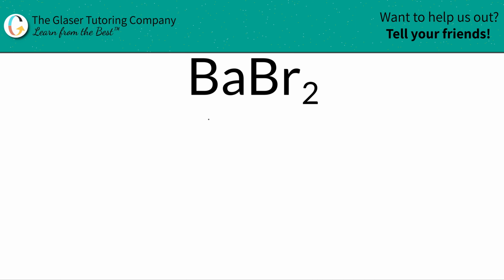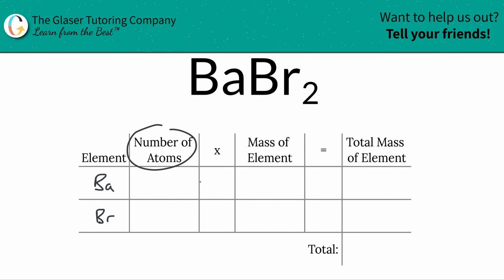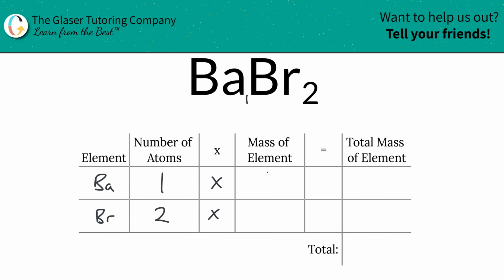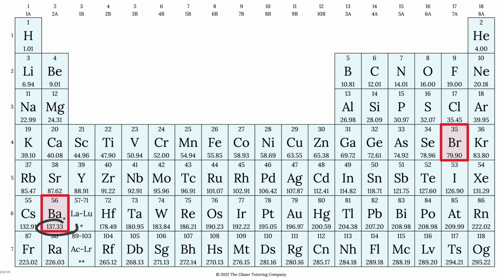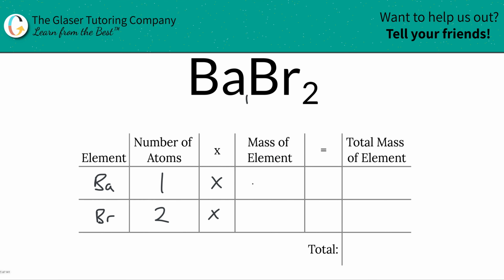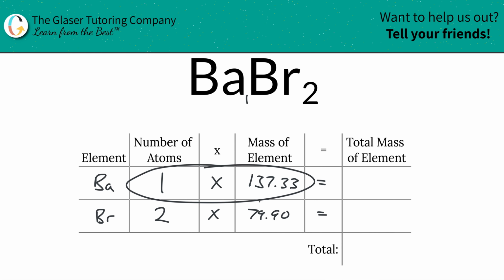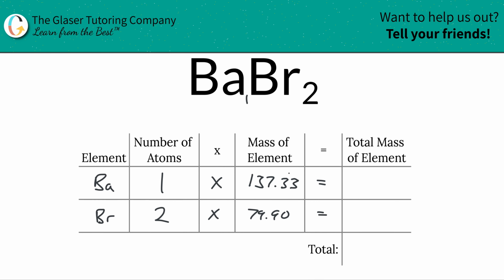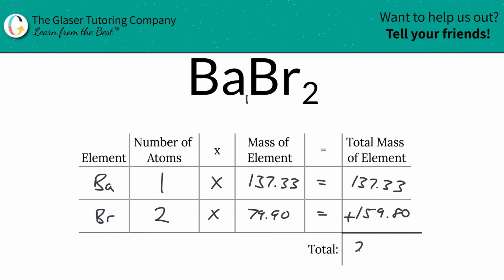How to find the molar mass of BaBr2 (Barium Bromide)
Calculate the molar mass of the following:
BaBr2 (Barium Bromide)